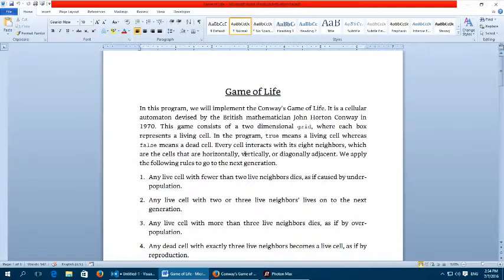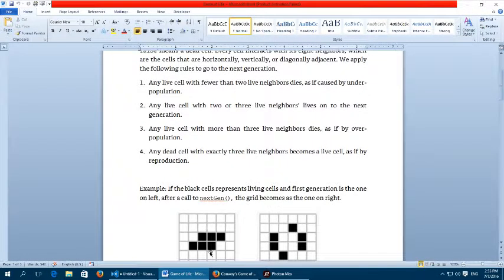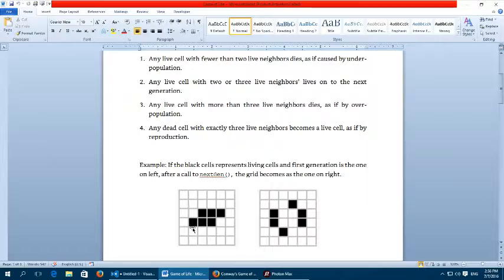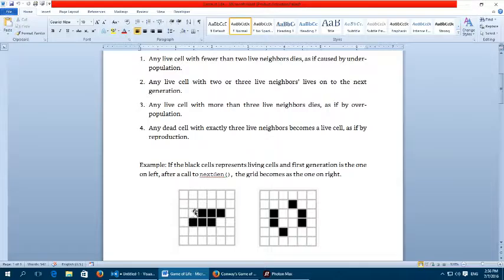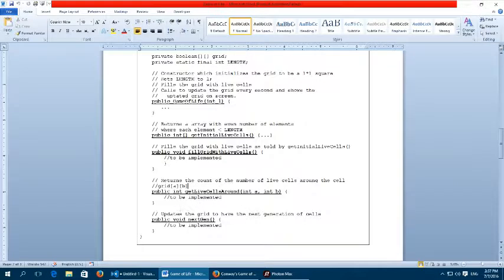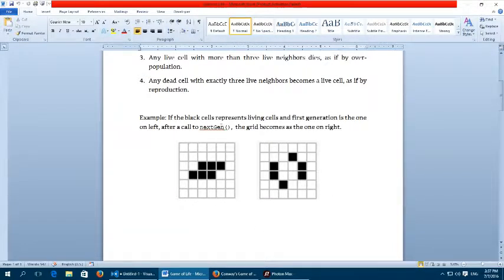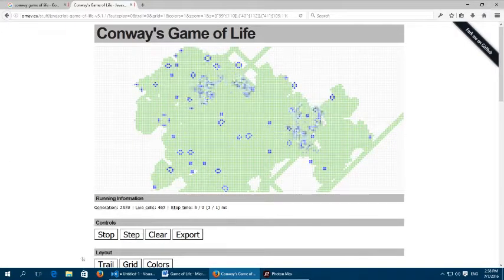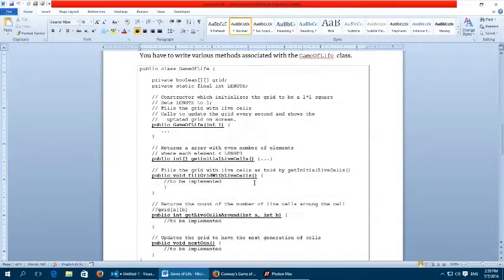Game of Life: Question Description